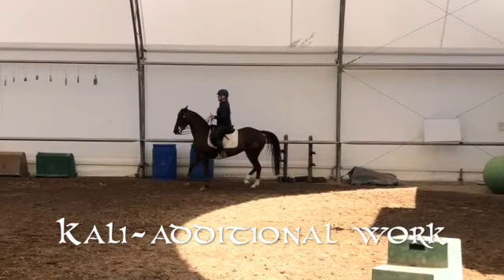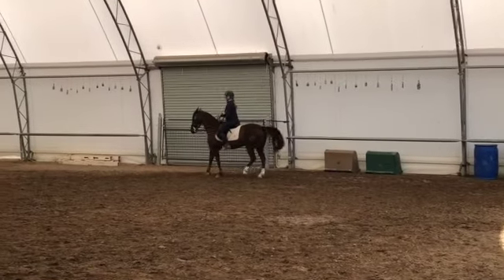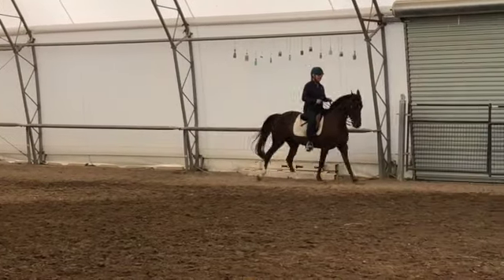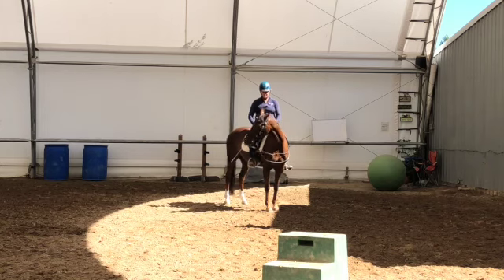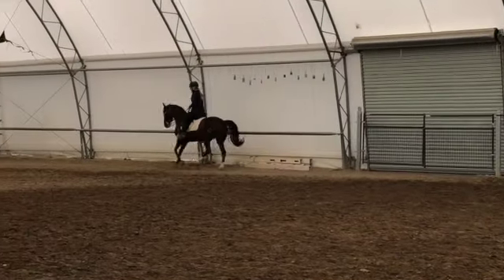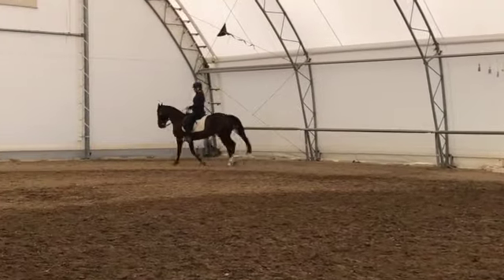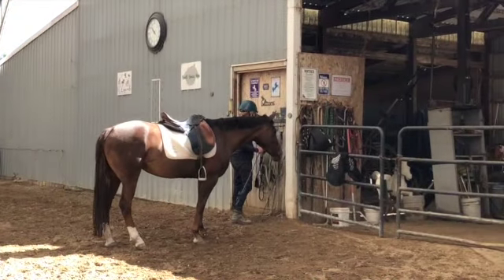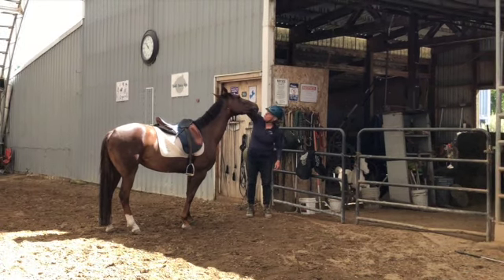Kali-additional work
Here are a few things I've worked on with Kali in her program: accordion work...bringing her back to the smallest gait she can do and taking her back forward.  She's approaching the idea of piaffe that way.  Flying changes.  Jambette/Spanish walk.  I've worked on Spanish walk/trot transitions to introduce the idea of passage.

I will reiterate that she splits time between riding and driving so you can ask yourself, how would you like your carriage horse to be this educated under saddle?  Or, how would l like to be able to drive my well-educated riding horse?  Either way,  I love it!